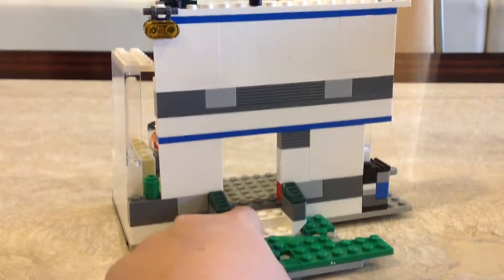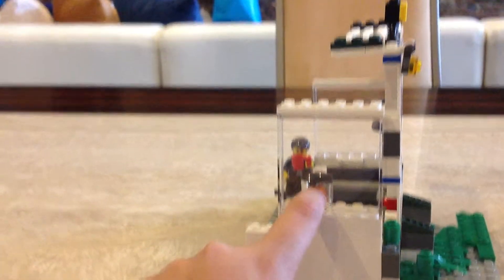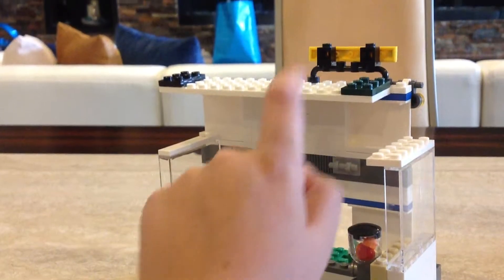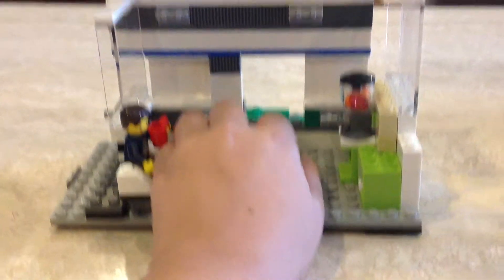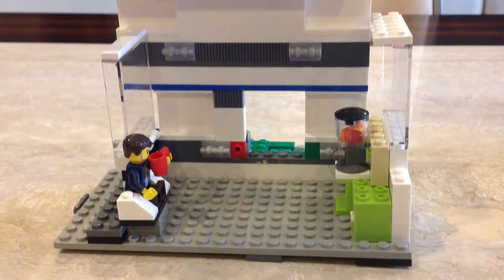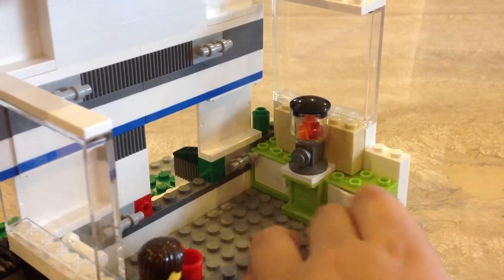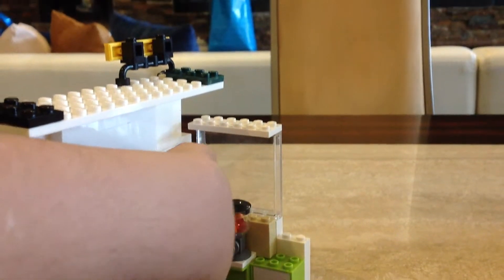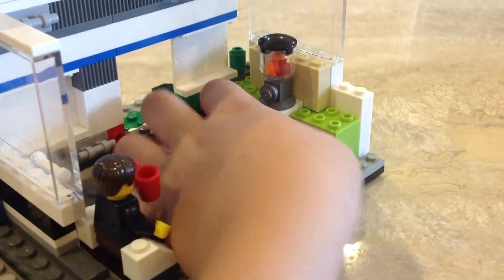Custom lego building p.1